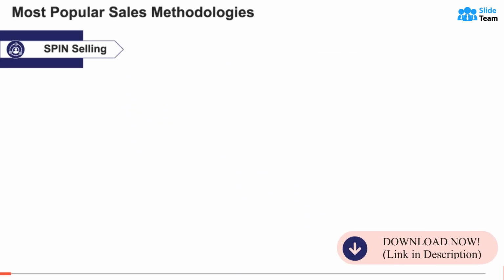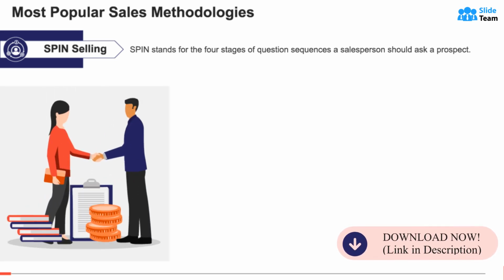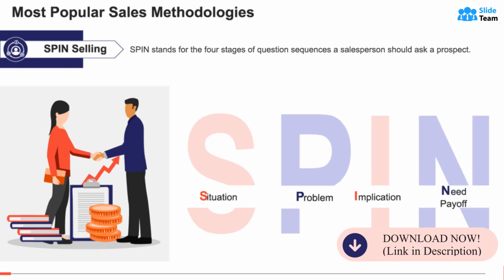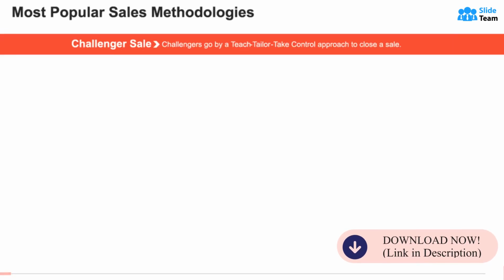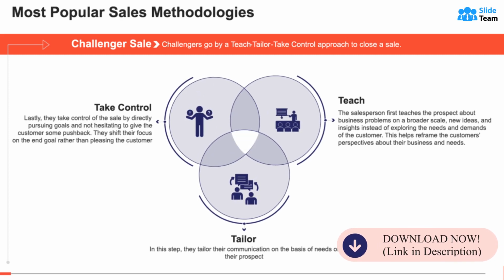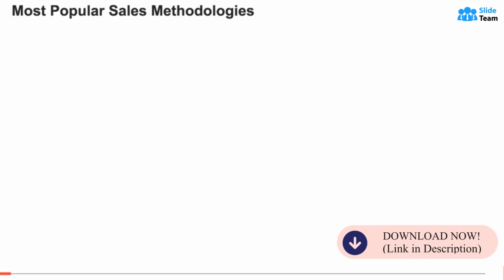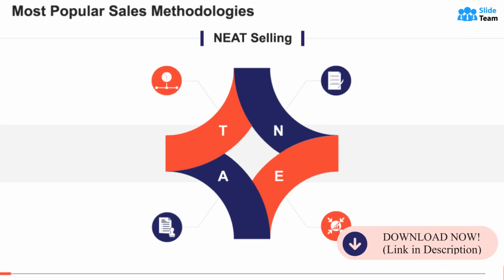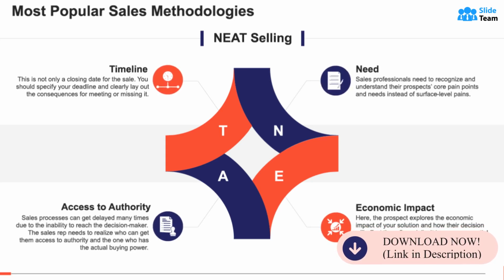Master the Art of Selling: A Deep Dive into Sales Methodologies (+Training Material)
Presenting SlideTeam’s comprehensive training presentation, "Understanding Sales Methodologies", meticulously crafted to revolutionize your sales techniques. This dynamic tool is tailored for both seasoned professionals and newcomers seeking to acquire robust, market-leading sales strategies.

Our training program initiates your journey with an in-depth comprehension of the question, "What is Sales Methodology?", setting a solid foundation for your understanding. It then transitions into an extensive overview of the "Most Popular Sales Methodologies". This segment sheds light on globally acclaimed methods like SPIN Selling, Challenger Sale, N.E.A.T. Selling, MEDDPICC, and many more.

As we progress, we pivot our attention to the cutting-edge technique of Consultative Selling, a method that's gaining prominence in today's customer-centric landscape. The session provides a comparative analysis of "Consultative Selling vs Traditional Selling", unmasking the significant advantages of the former.

Acquire proficiency in the "Top Consultative Selling Skills" which include curiosity, active listening, and balanced questioning. Furthermore, we guide you through the "Consultative Sales Process" in a detailed, step-by-step manner, commencing from the initial stages of research and trust-building, all the way to finalizing the deal and subsequent follow-up.

We conclude your enlightening experience with "Key Takeaways", summarizing the core concepts, followed by an open forum to address queries and foster insightful dialogue. Elevate your sales prowess with SlideTeam’s masterfully crafted PPT. Are you prepared to secure more deals? Embark on your journey to sales supremacy with us today!

Link to Download Comprehensive Training Curriculum PPT on Sales Training:
To check out more similar and exciting PPT resources visit SlideTeam:
What is sales methodology?
Why is sales methodology important?
How do you create a sales methodology?
What are the types of selling?
How do I choose a sales methodology?
What are the methods of selling?
Key Moments

00:03 Training Module on Understanding Sales Methodologies
00:09 What is Sales Methodology?
00:16 Popular Sales Methodologies
00:27 Download Link
00:37 Sales Methodology – SPIN (Situation, Problem, Implication, Need-payoff) Selling
00:51 Sales Methodology – Challenger Sale
01:01 Sales Methodology – NEAT (Need, Economic Impact, Access to Authority and Timeline) Sale
01:12 Download Link
01:18 Sales Methodology – MEDDIPPC (Metrics, Economic Buyer, Decision Criteria, Decision Process, Paper Process, Implicate the Pain, Champion, Competition)
01:29 Sales Methodology – SNAP (Simple, Invaluable, Aligned, Priority) Selling
01:36 Sales Methodology – The Sandler System
01:40 Sales Methodology – Gap Selling
01:46 Thank You